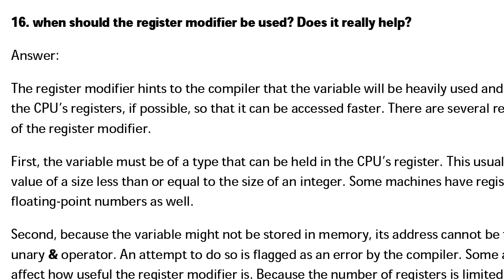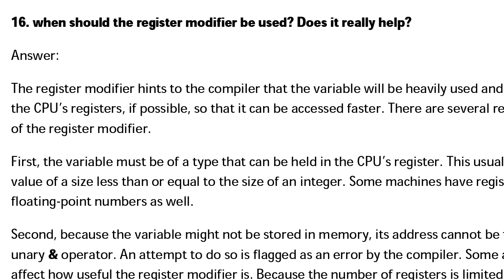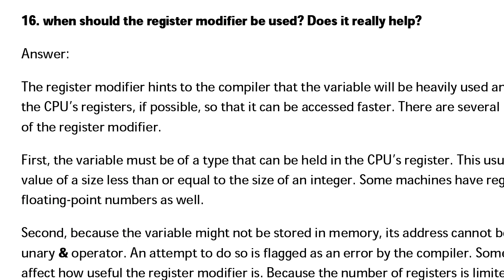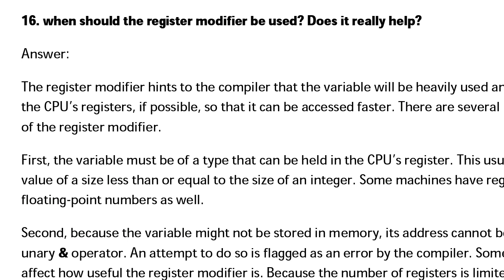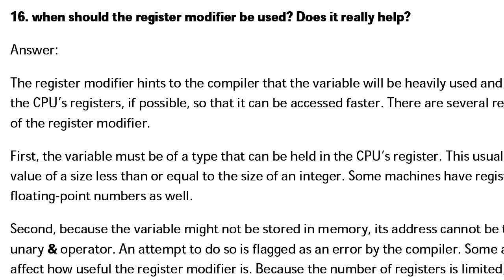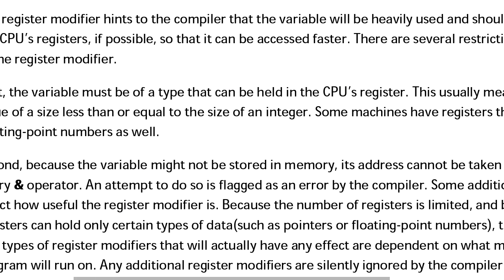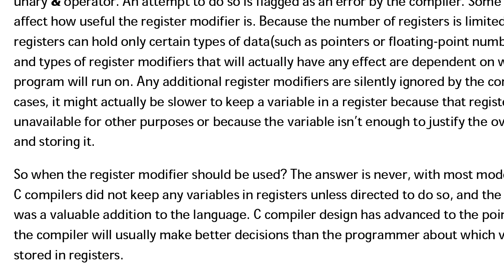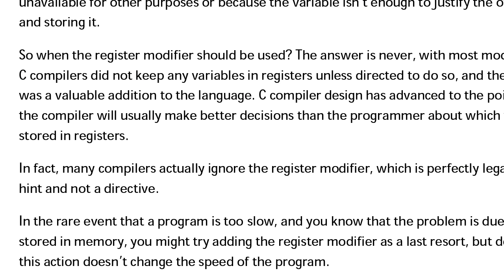Embedded C questions: 16. When should the register modifier be used? Does it really help?